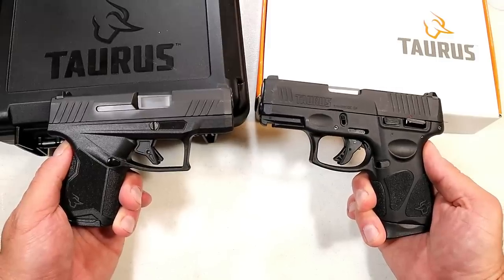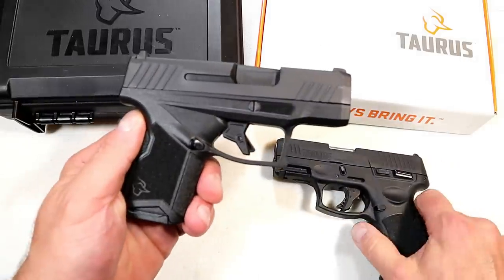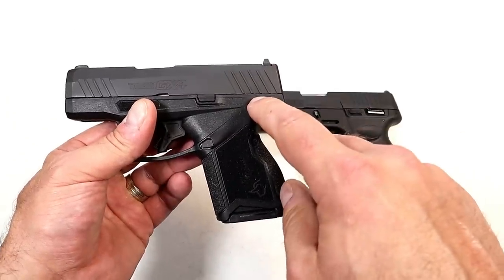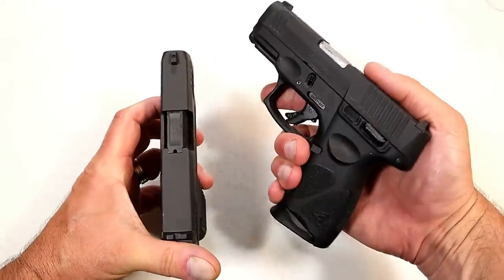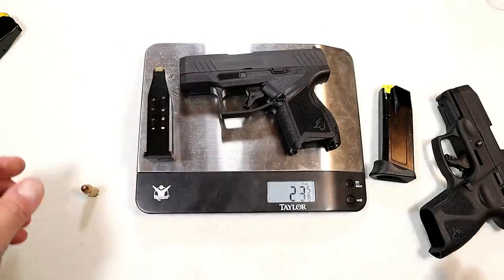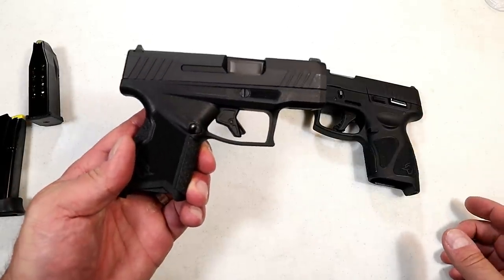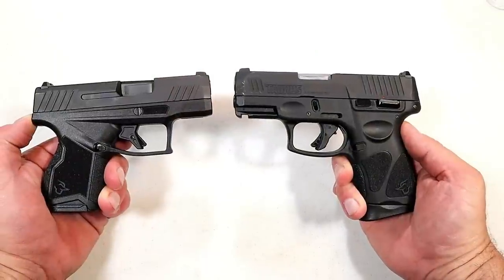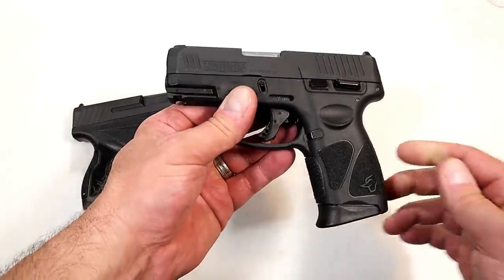Taurus GX4 VS Taurus G3C (Everything You Need to Know) - TheFirearmGuy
Taurus GX4 VS Taurus G3C (Everything You Need to Know) The New Taurus GX4 has only 50 total parts along with longer slide rails for decreased felt recoil. The Taurus G3C has a rail, 12 rounds and a thumb safety. Both are very nice handguns. In this video, I broke down the features, similarities and differences along with some range time. Let me know your thoughts.